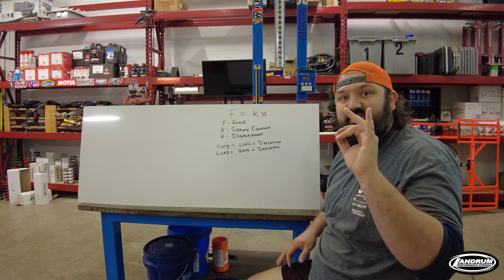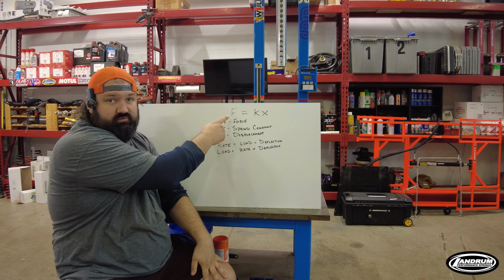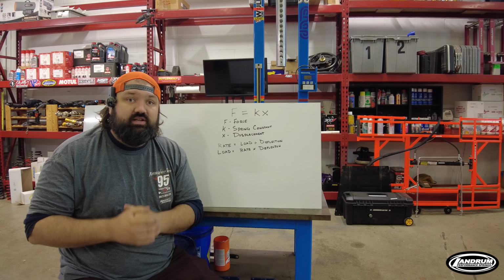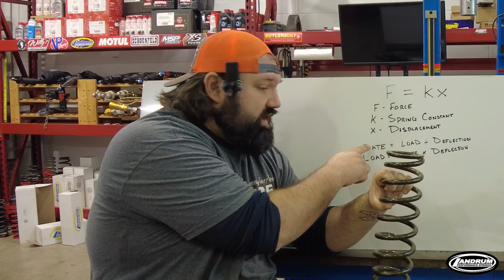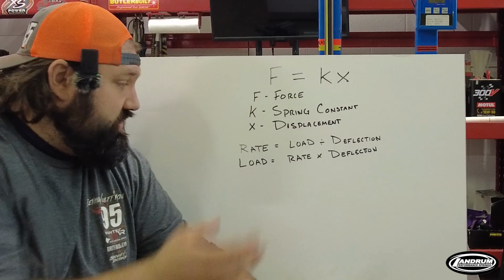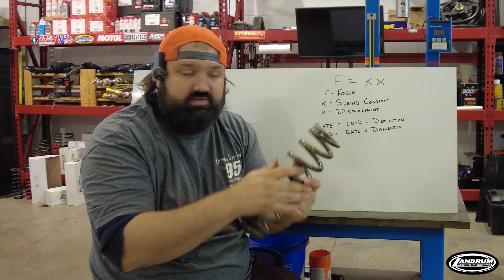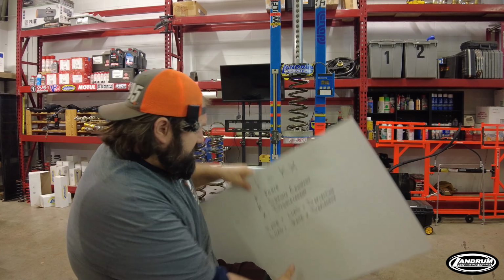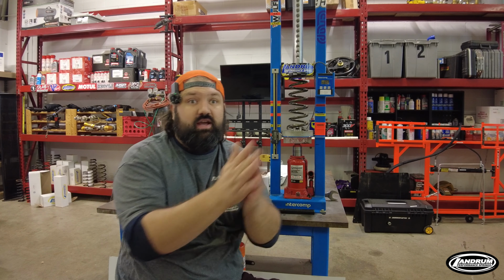Spring Load vs Spring Rate Explained Understanding Suspension Springs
In this video, we dive into the difference between spring load and spring rate, two essential concepts for understanding how suspension springs work. We’ll also explore how a spring load machine can help gather the data needed to calculate both!

A Quick Overview of Spring Load & Spring Rate:

Spring Load:
• Spring load is the total force or weight a spring is supporting when compressed or stretched. It’s a static measurement of the force acting on a spring.
• Typically measured in pounds (lbs) or newtons (N).
• Example: A car's coil spring supporting 1,000 pounds of weight is a spring load.

Spring Rate:
• Spring rate (also known as stiffness) is the amount a spring compresses or stretches when a force is applied. It’s the ratio of force applied to deflection (how much the spring compresses or extends).
• Measured in pounds per inch (lbs/in) or newtons per millimeter (N/mm).
• Example: If a spring has a spring rate of 200 lbs/in, it will compress 1 inch when 200 pounds of force is applied.
Key Differences:
• Spring Load refers to the total weight or force a spring is carrying, while spring rate defines how much the spring will compress or extend under a given force.
• Spring Rate influences the spring’s behavior during use, affecting things like ride quality and handling in vehicles, while spring load ensures the spring can support the weight it’s intended to hold.
Using a Spring Load Machine:
A spring load machine compresses a spring to a set deflection and displays the load applied to the spring. This data allows us to calculate the spring rate using the formula:
• Spring Rate = Load / Deflection
We can also calculate the spring load at any given deflection if we know the spring rate:
• Load = Rate x Deflection

Landrum Performance Springs:

Each coil spring and coil-over spring from Landrum Performance Springs is rigorously tested before being sold. Every spring comes with a dyno sheet showing the spring’s load, rate, and deflection to ensure consistent performance.

If you're building or tuning your suspension system, understanding spring load and spring rate is crucial for achieving the perfect balance of comfort and handling.